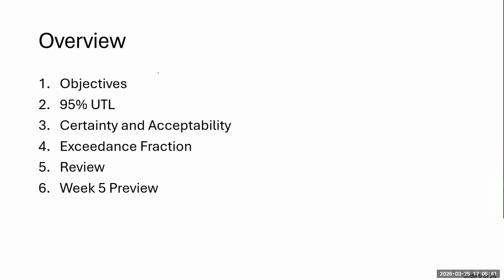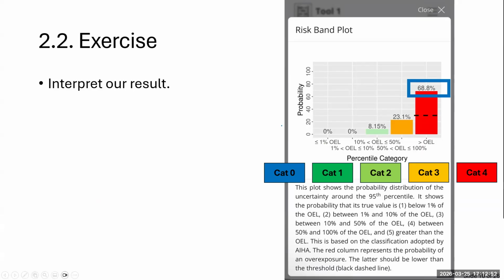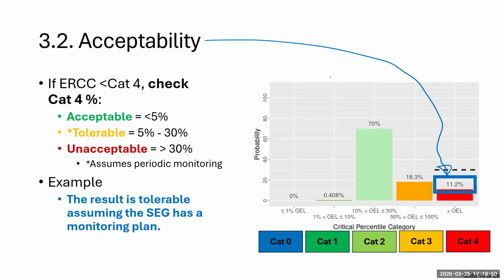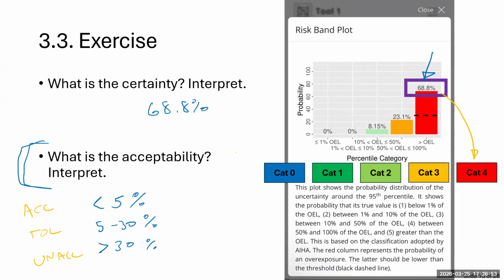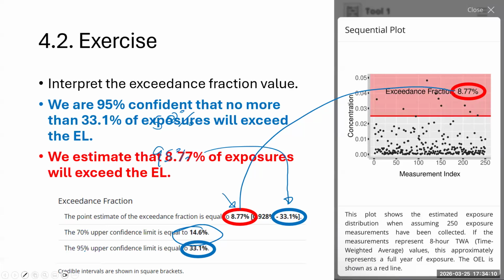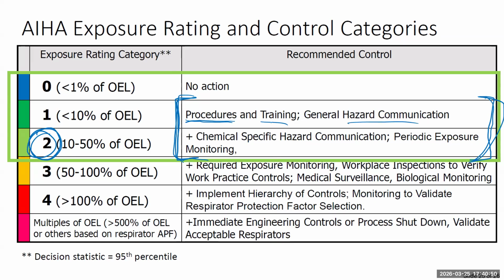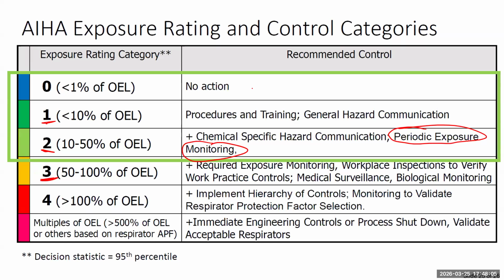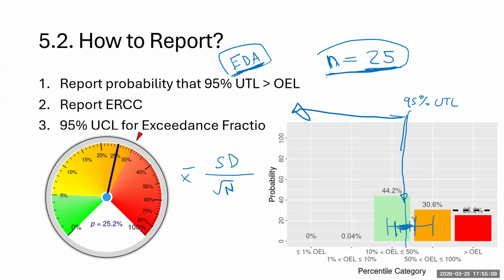Occupational Exposure Assessment - Week 4